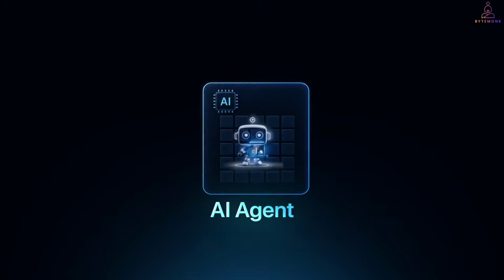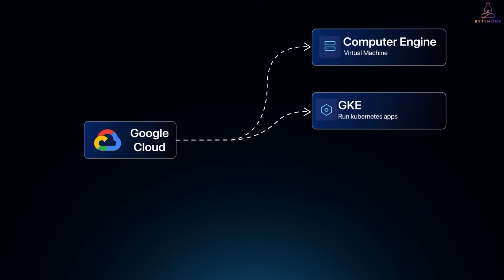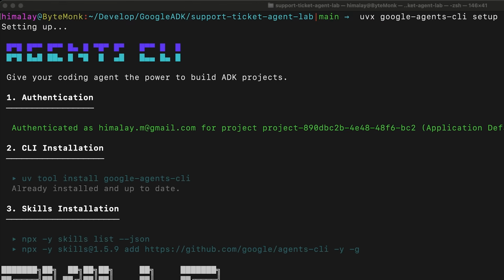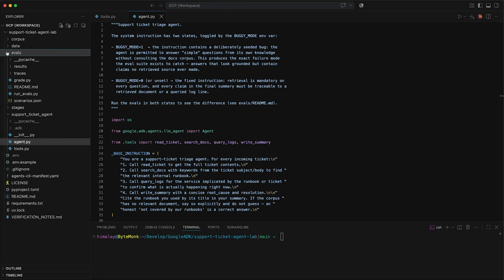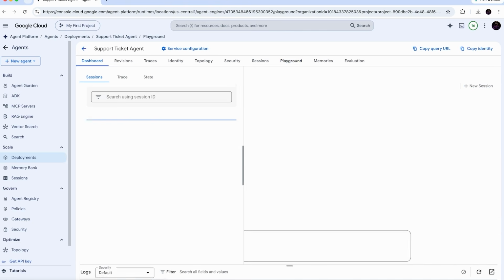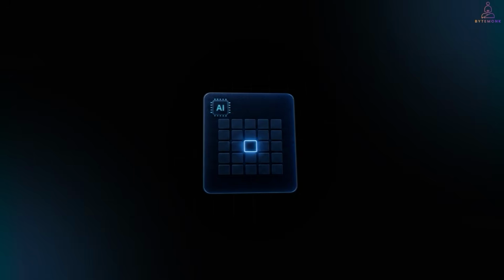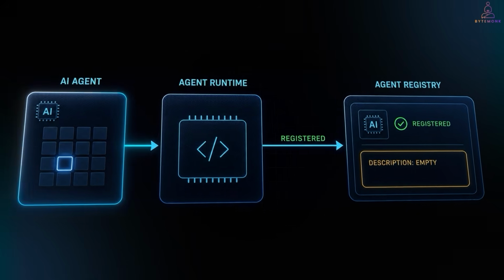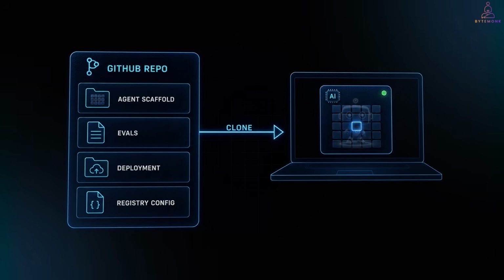What It Actually Takes to Run an AI Agent in Production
I took a single-purpose customer support agent (read a ticket, search the runbooks, query the logs, write an incident summary) and pushed it through the Gemini Enterprise Agent Platform on Google Cloud to fix all four. Including a bug I planted on purpose to show why a single eval score hides the most dangerous class of retrieval failure.

📦 FULL PROJECT ON GITHUB: agent scaffold, evals, deployment config, registry setup. Clone it and build the same thing yourself:

Chapters:
00:00 Using an agent vs. deploying one
01:30 What Gemini Enterprise Agent Platform actually is
02:52 Building the support agent with Agents CLI
04:23 The bug I planted on purpose
05:33 Fixing it and re-running the evals
06:17 Deploying to Agent Runtime
07:02 Problem 1 & 2: no identity, no audit trail
08:10 Problem 3: prompt injection through a support ticket
08:59 Problem 4: no memory across sessions